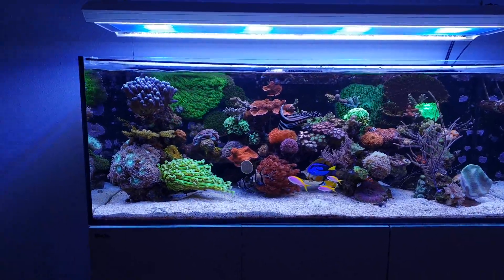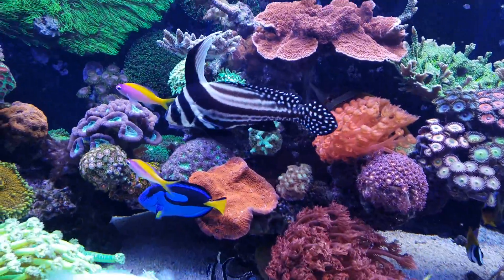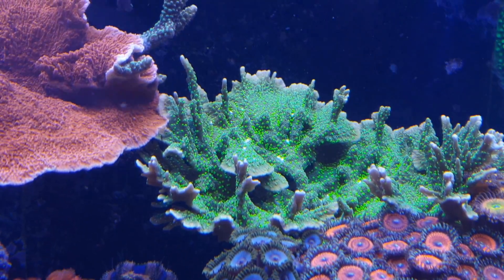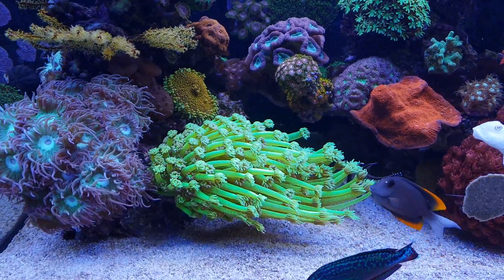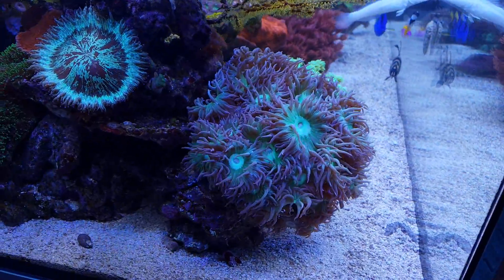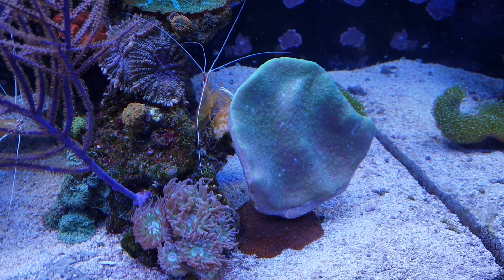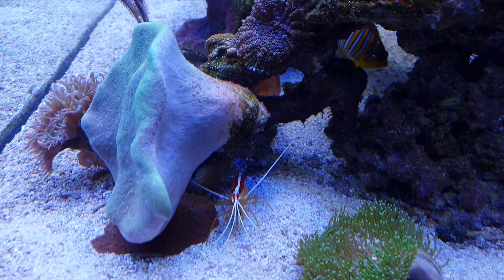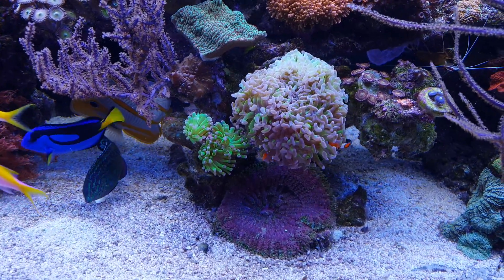FF#46 | The Importance of Coral Polyp Extension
Welcome to the forty-sixth episode of Focus Friday, featuring my Red Sea Reefer tank.